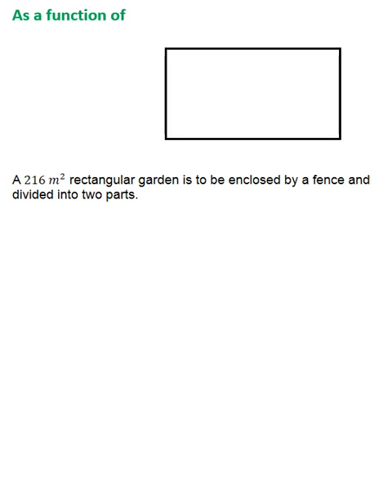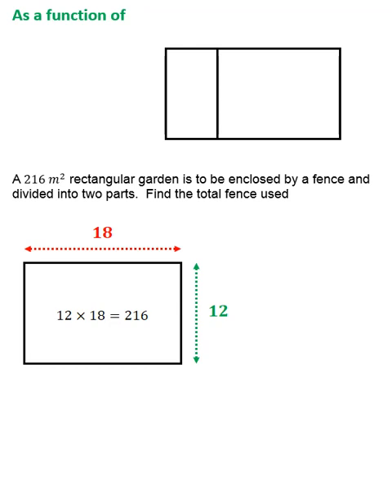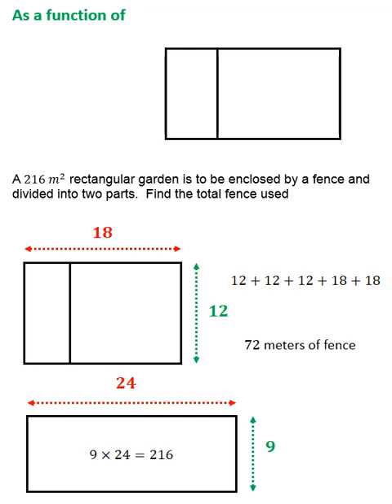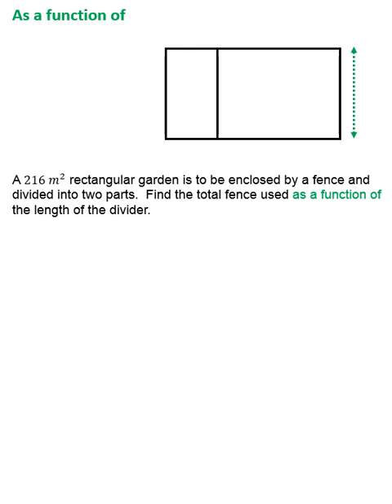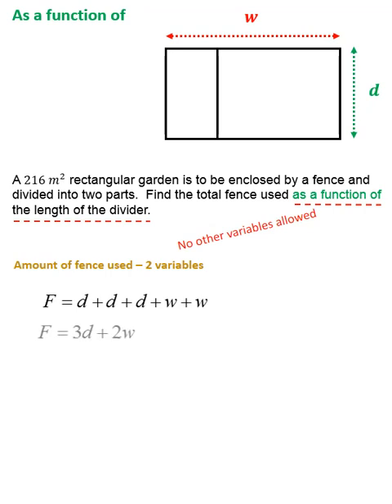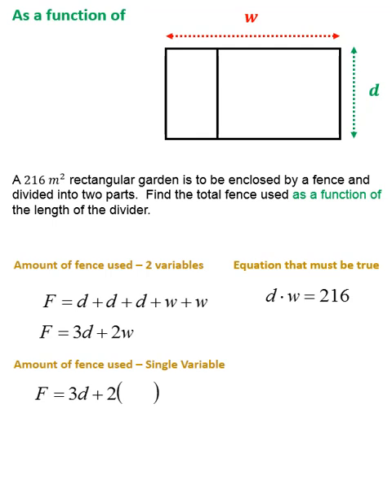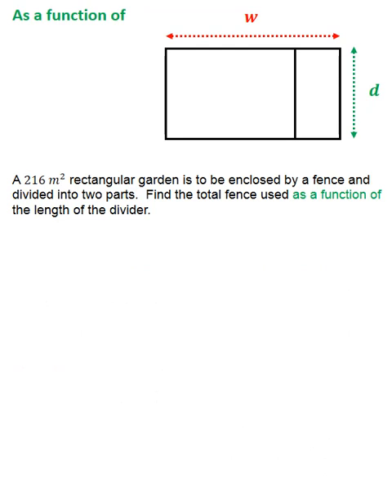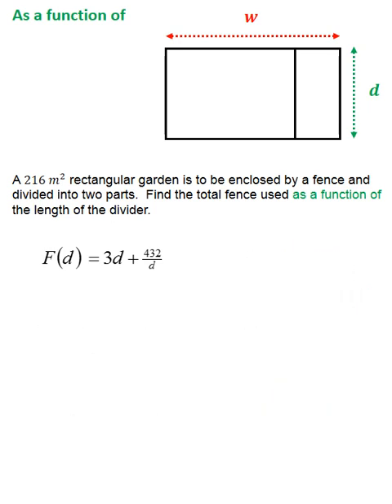as a function of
finding one quantity as a function of another